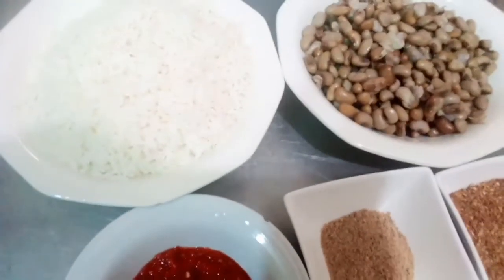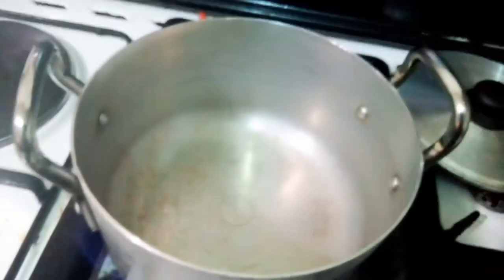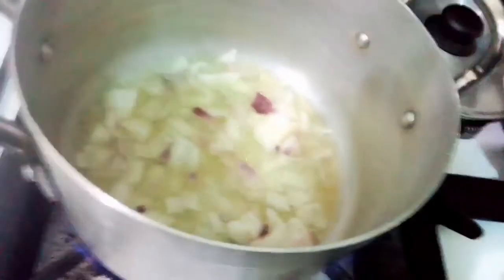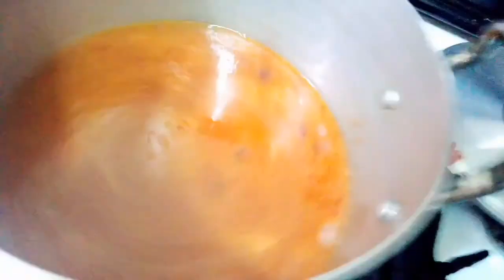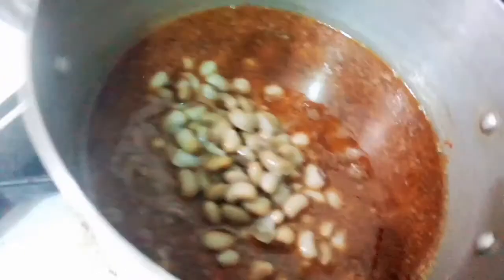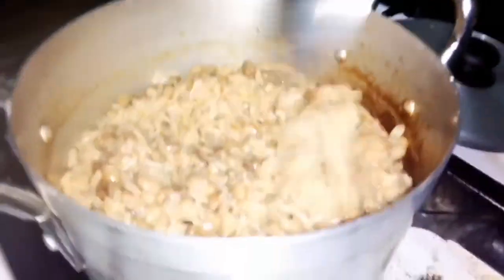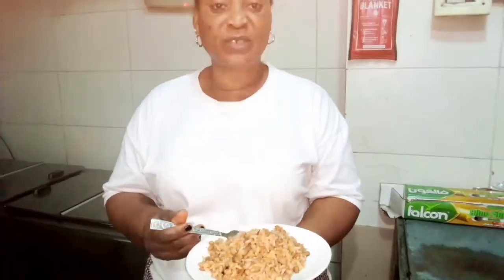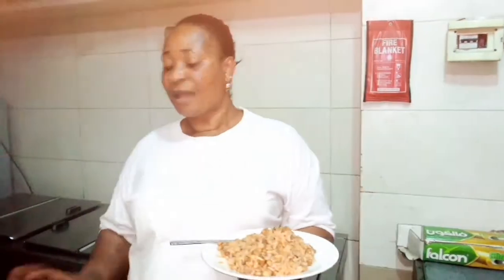How TO MAKE JOELLOF RICE AND BENAS (RESTOURANT STYLE)